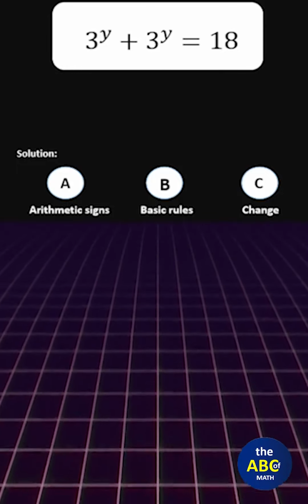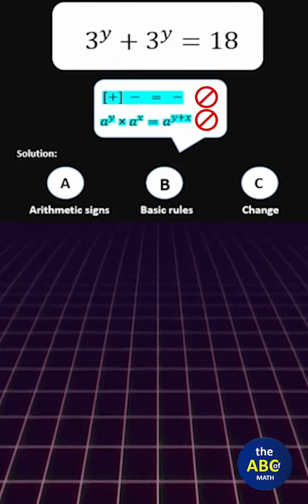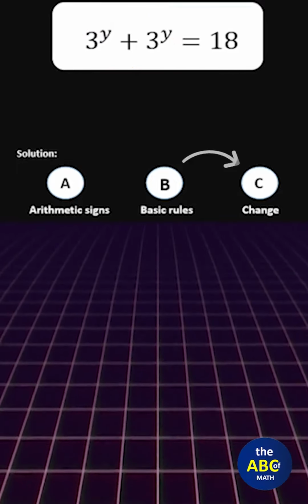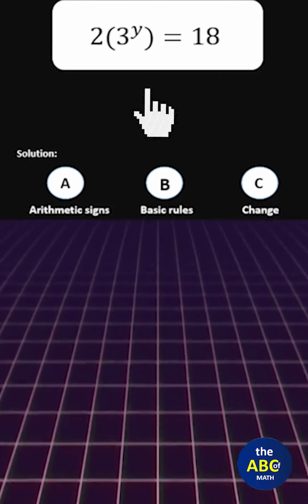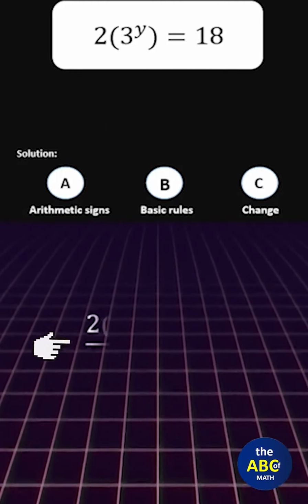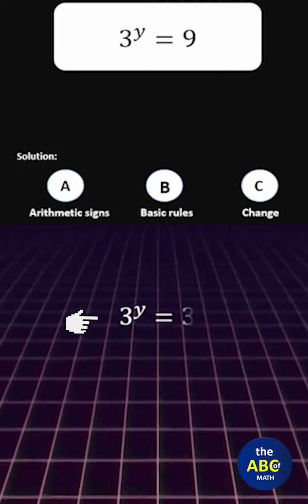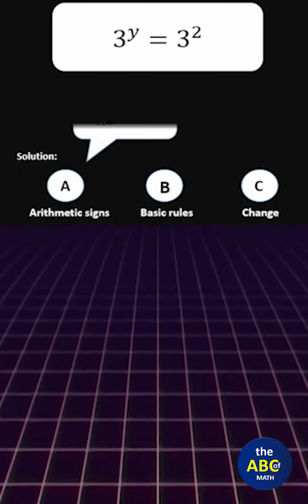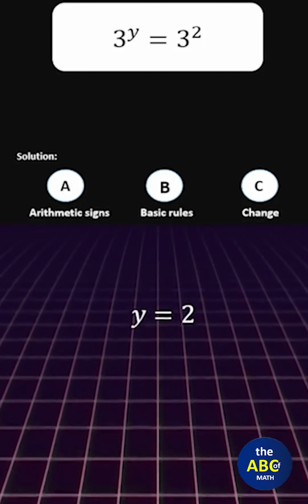17 August 2023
Indices equation made simple